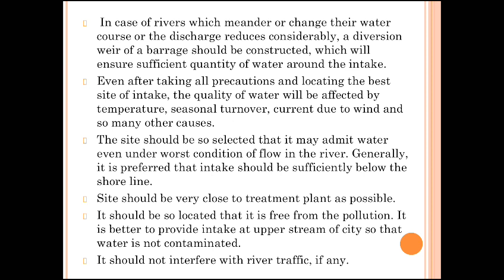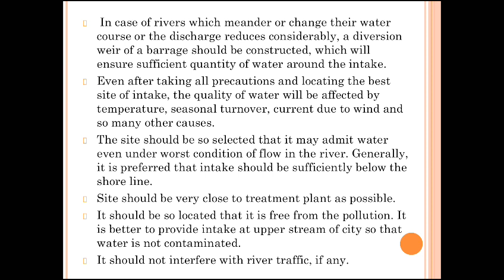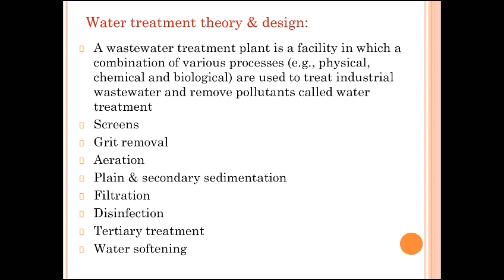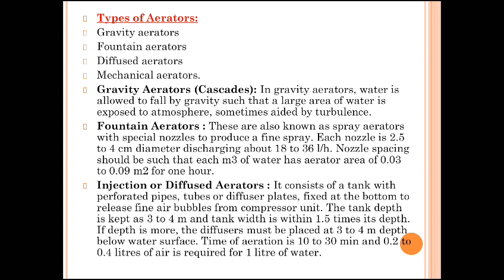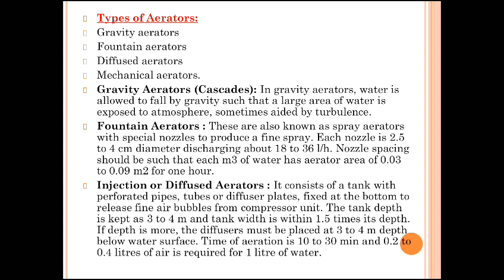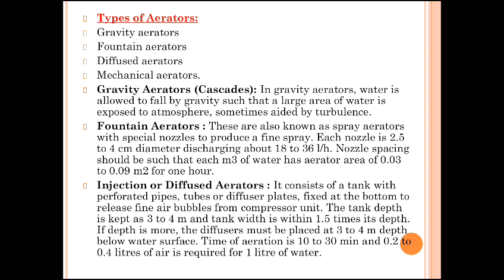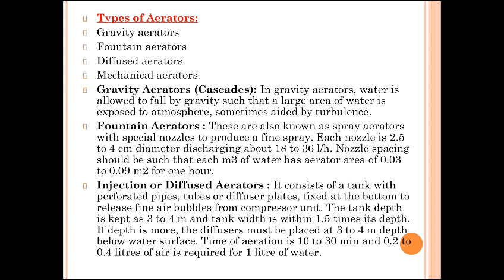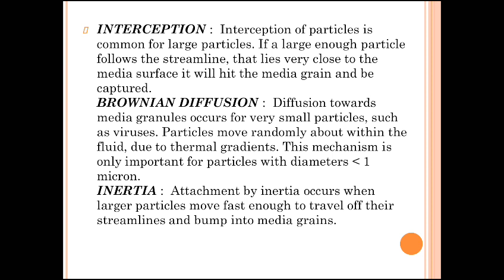Water treatment unit